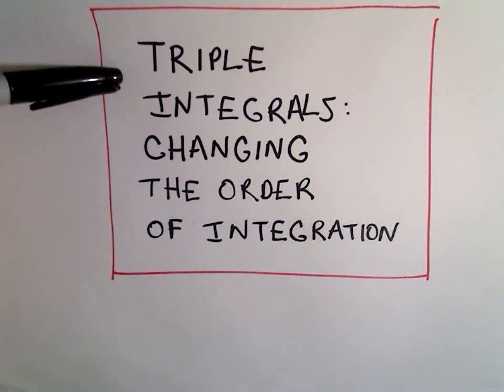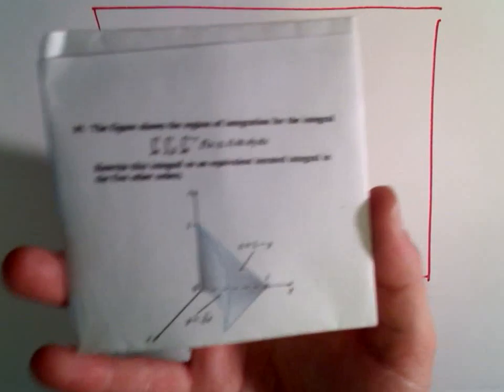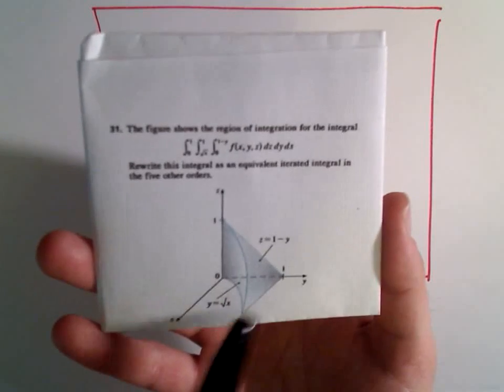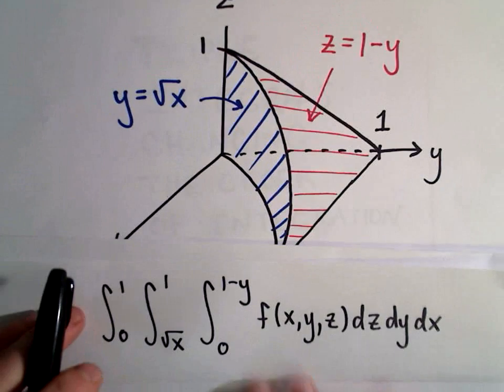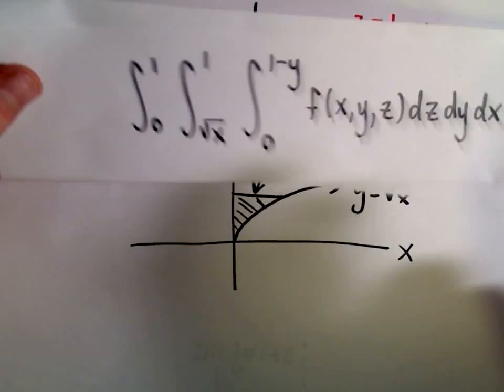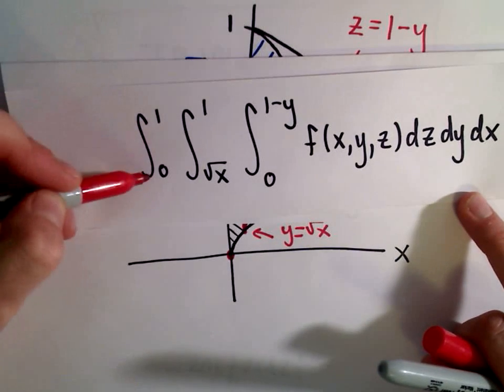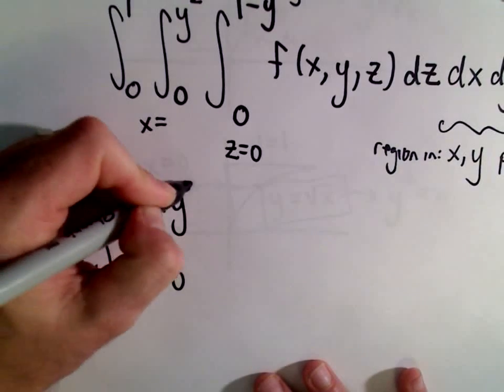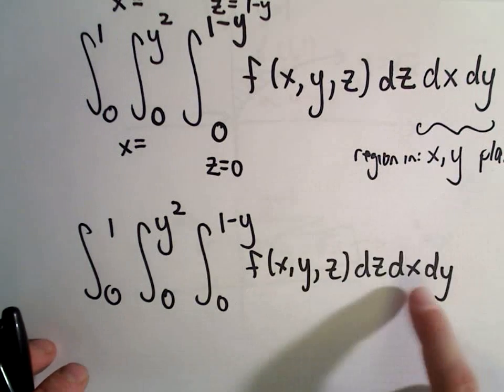Triple Integrals, Changing the Order of Integration, Part 1 of 3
You da real mvps!   $1 per month helps!! Triple Integrals, Changing the Order of Integration, Part 1 of 3.  In this video, I start discussing how a particular order of integration for a given region and integral ' makes sense '!  Then I go about changing the order of integration.  In this part, we integrate with respect to z first.